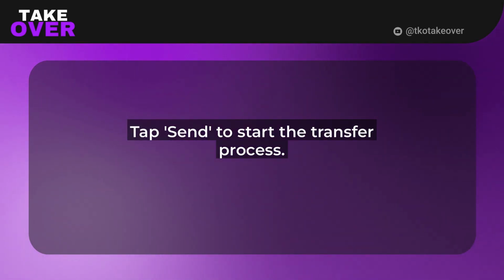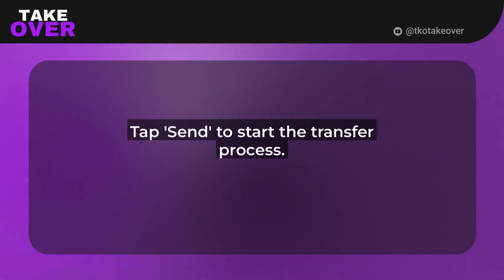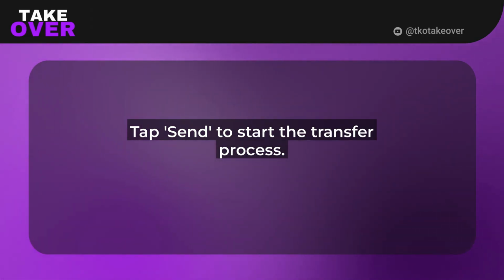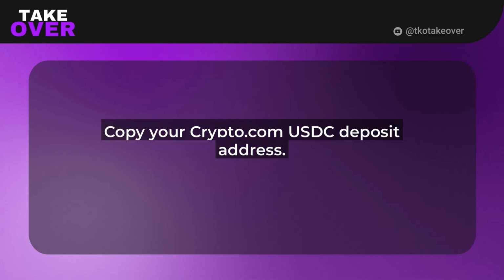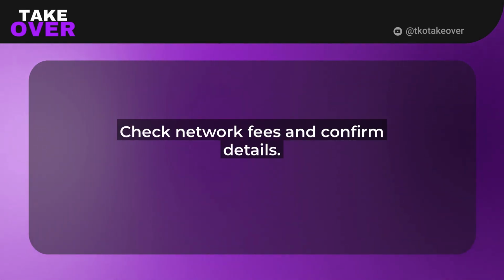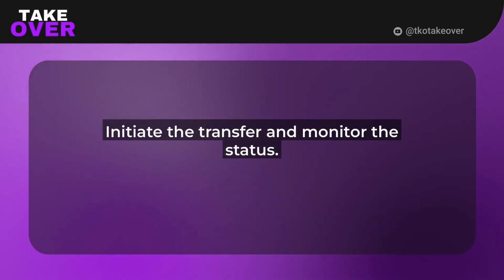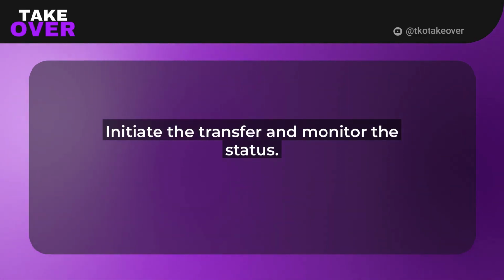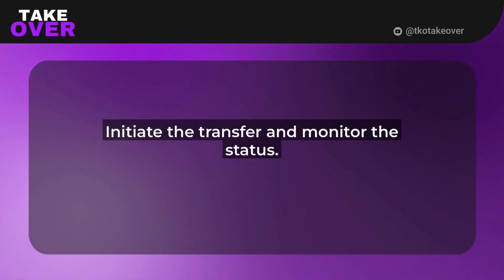How To Send USDC From Trust Wallet To Crypto.com 2025